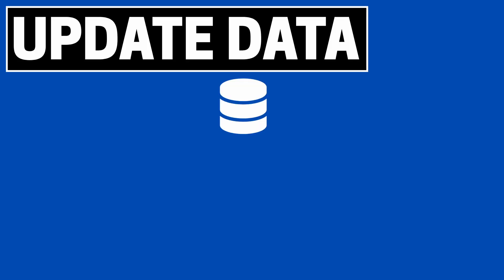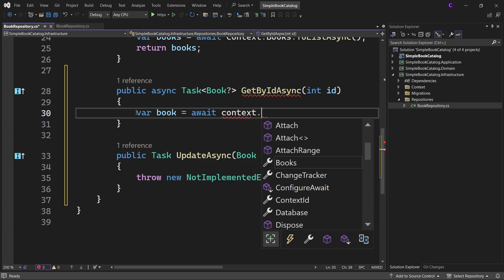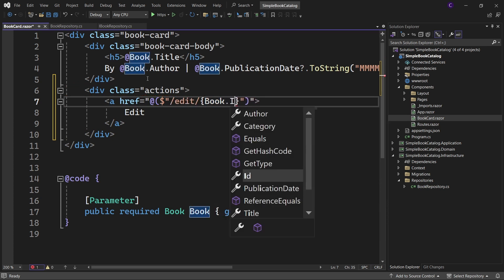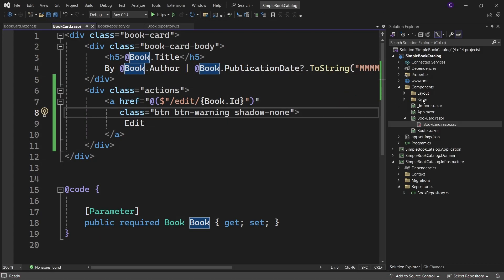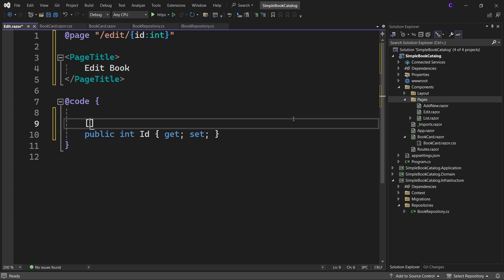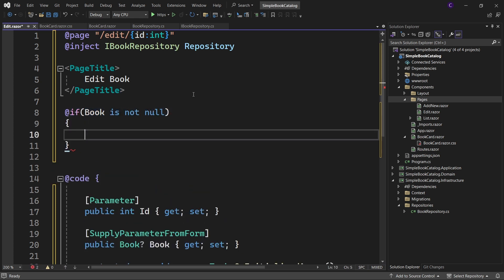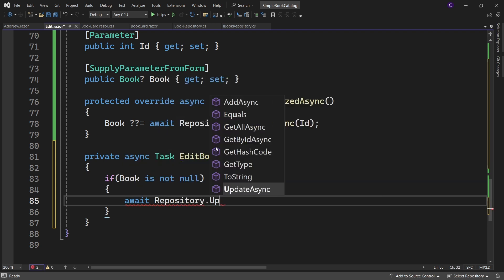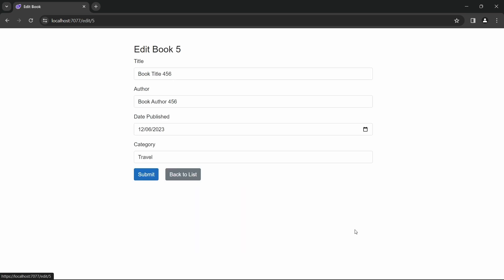Update data using Entity Framework Core in Blazor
In this video, we'll learn how to update data in a database using Entity Framework Core in a Blazor web application in .NET 8. So we'll perform an "Update" operation in CRUD by updating existing data in a Books table in a book catalog database.

First, we'll add 2 methods in the Application Layer project, one for getting a book by Id, and another for performing the  actual Update operation. Next, we'll implement those two methods in the Infrastructure project. Then we'll add a navigation link on the BookCard component that redirects the user to an Edit page. Finally, we'll implement the Edit page by using the EditForm component.

Please note that this video is the fourth video in a series, where we will be exploring how to perform CRUD operations in Blazor in .NET 8.